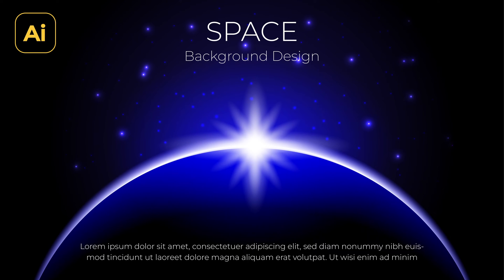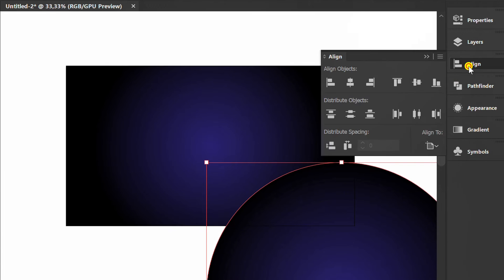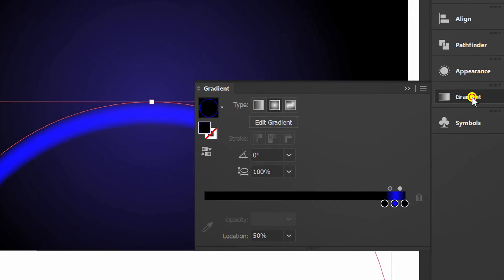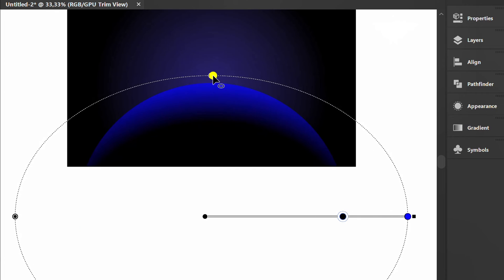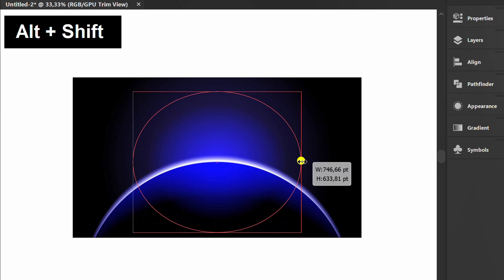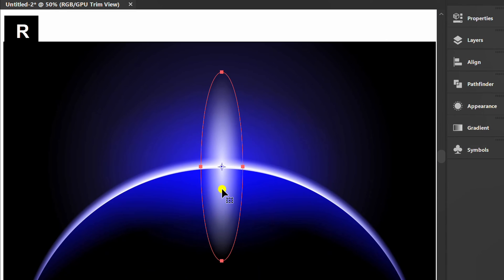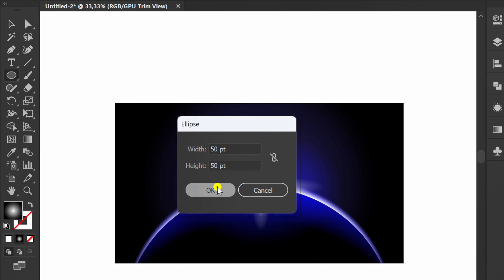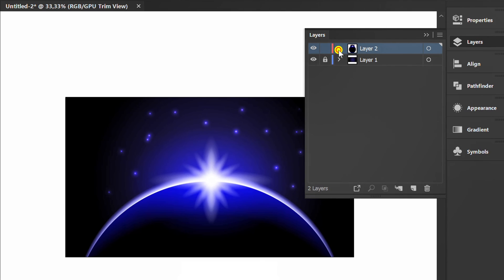Create Space Light Background Design | Adobe Illustrator Tutorials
How to Create Space Light Illustration Background Design | Adobe Illustrator Tutorials.